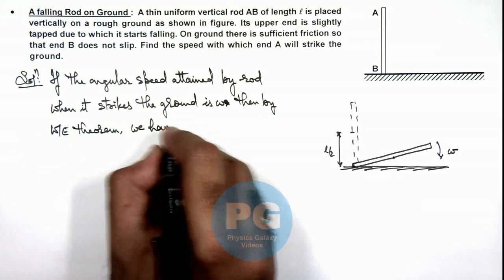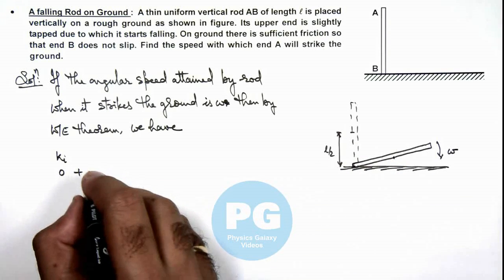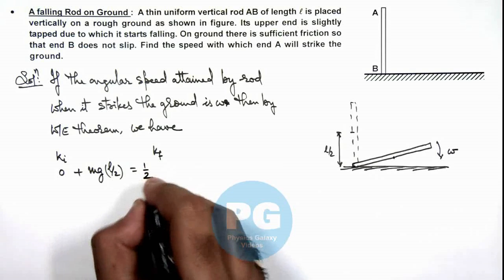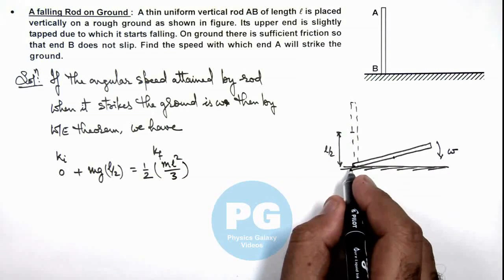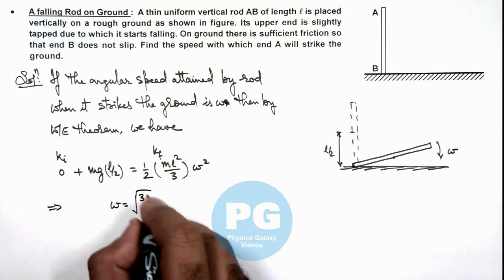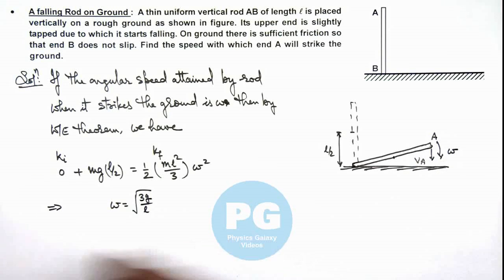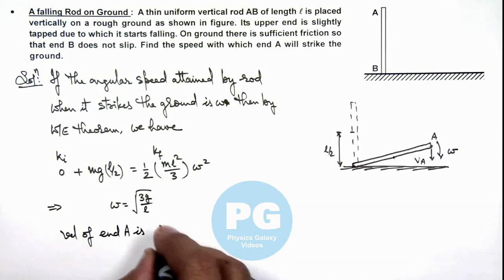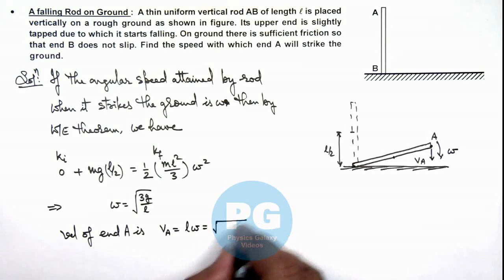30. Advance Illustration | Rigid Body Dynamics | A falling Rod on Ground | by Ashish Arora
Learn complete Physics Video Lectures on Rigid Body Dynamics for IIT JEE by Ashish Arora. This is the most comprehensive website on Physics covering all the topics in detail. No wonder, in its trial run itself, this one of its kind website topped the world ranking on Physics learning.